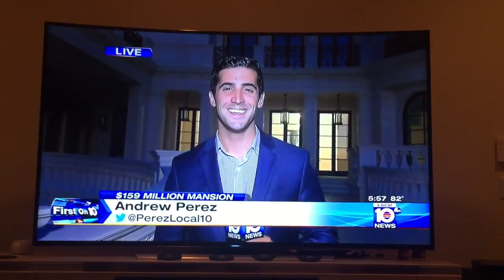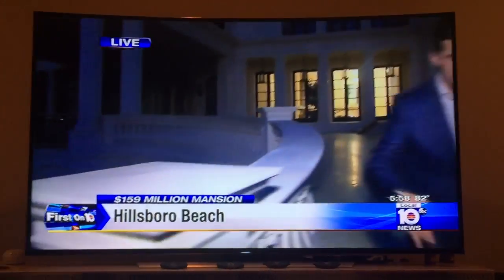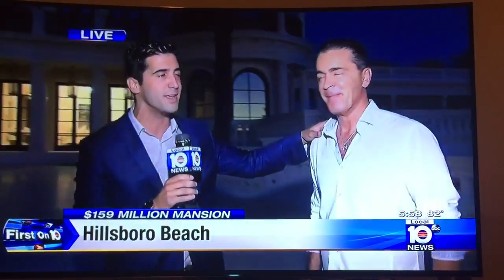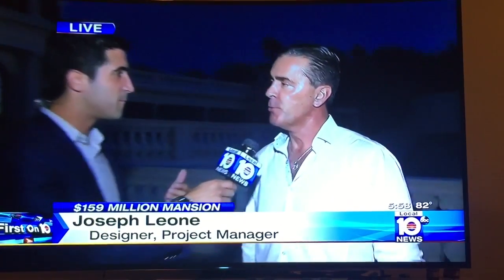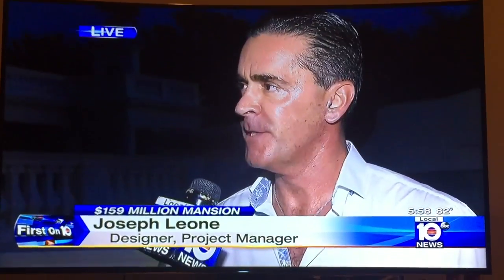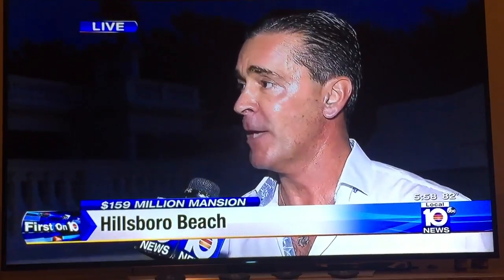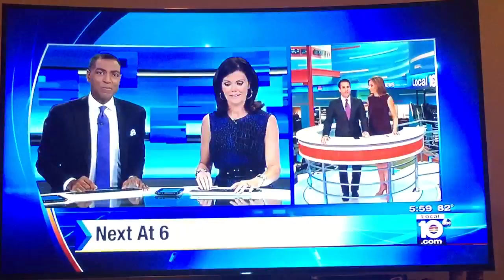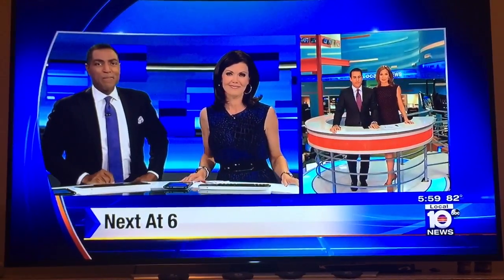Joseph Leone on news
Le Palais Royal